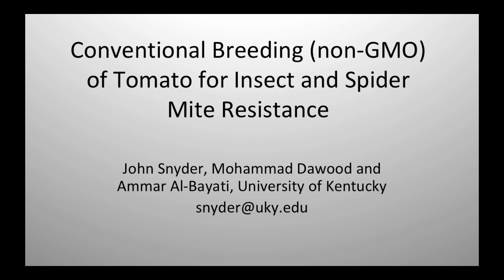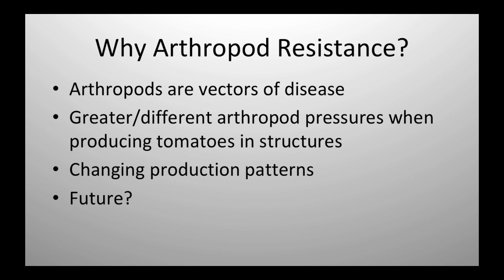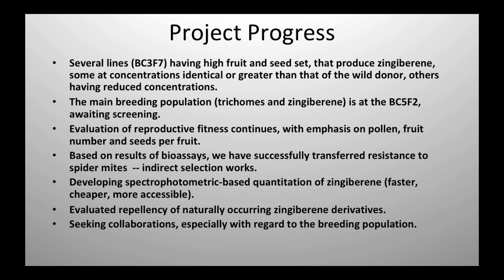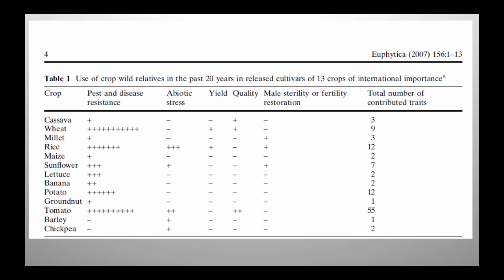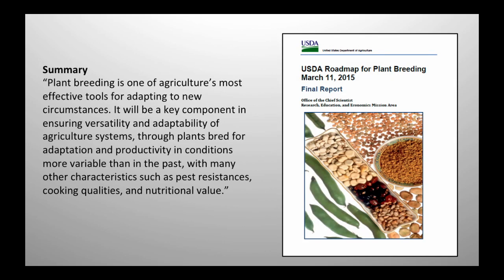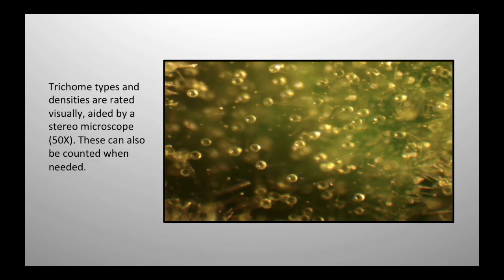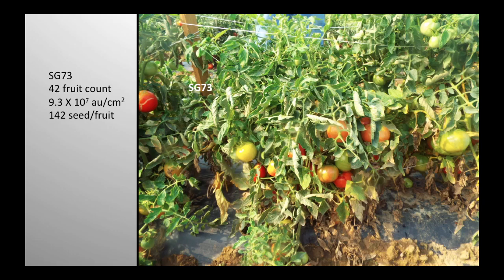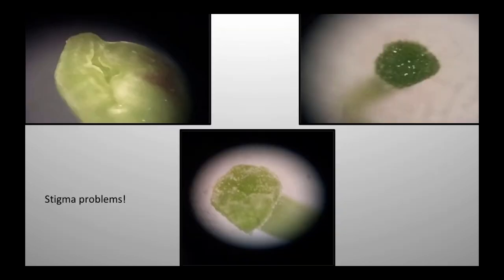Breeding of tomato for insect and spider mite resistance resistance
Full title: Conventional breeding (non-GMO) of tomato for insect and spider mite resistance. This presentation by John Snyder of the University of Kentucky, was recorded at the Organic Agriculture Research Forum at Organicology, organized by the Organic Farming Research Foundation. Additional recordings from the forum, organized by the Organic Farming Research Foundation, are available on this playlist. A longer presentation on naked (hull-less) barley is available